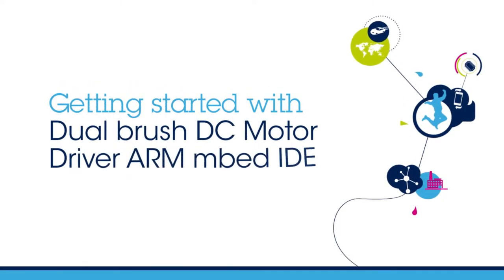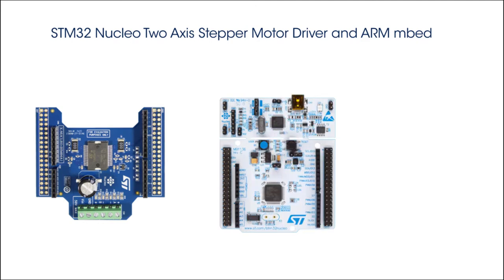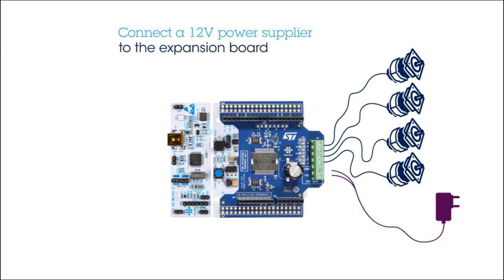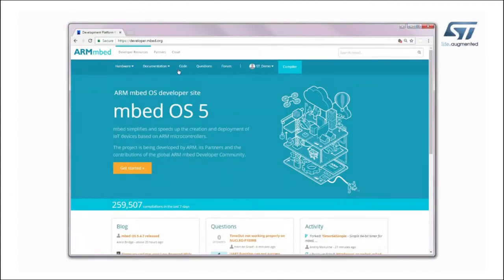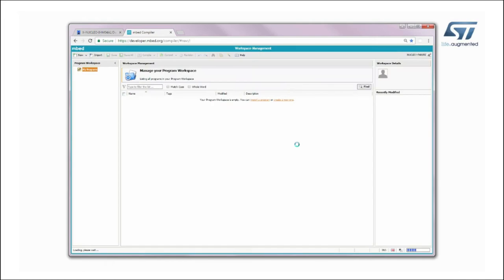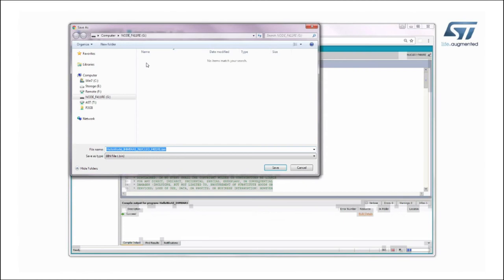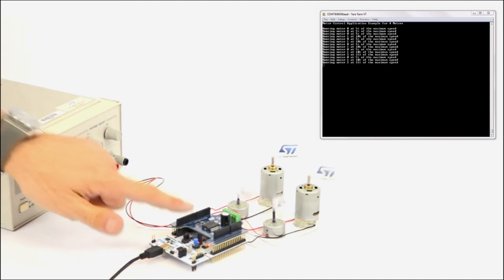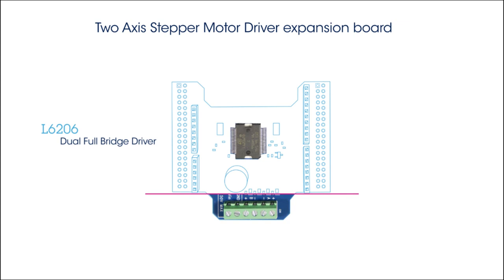Getting Started with Dual brush DC Motor Driver ARM mbed IDE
To download code, check out our ARM mbed page for this board

Welcome to this explainer video on the STM32 Nucleo Motor Control Expansion Board using ARM mbed environment.
In this video we will show you how to get started quickly with our x-nucleo development boards and the ARM mbed environment to put together an application that drives four unipolar (uni-directional) DC motors.

So we combine our two boards – STM32 Nucleo development board and our dual brush DC motor driver board (X-NUCLEO-IHM04A1) and show you how to access the ARM mbed online compiler and download a simple application to demonstrate how easy it is to get started with ST products!

We hope you enjoy our video and that you find it useful.